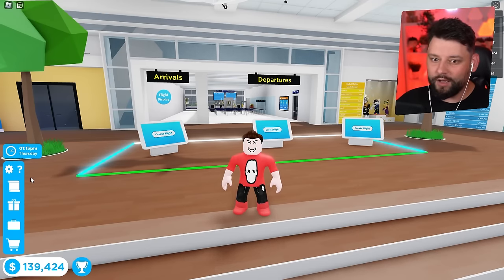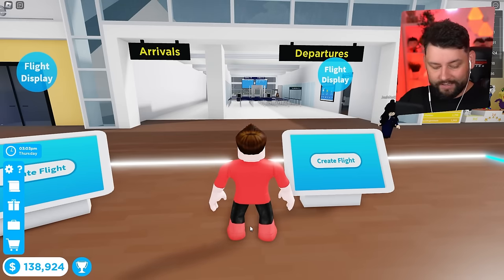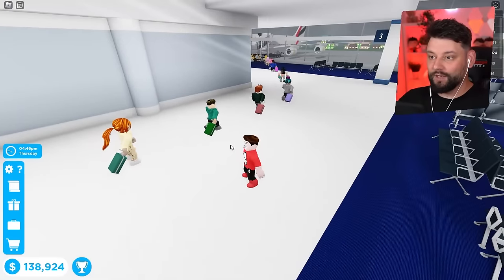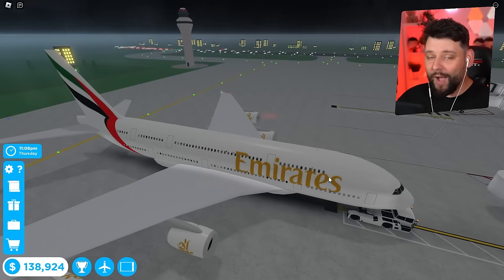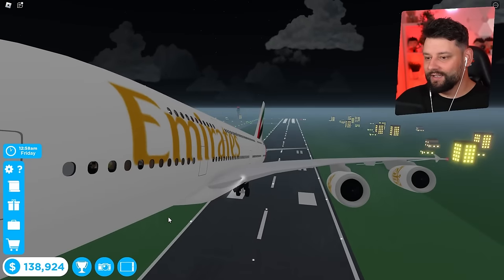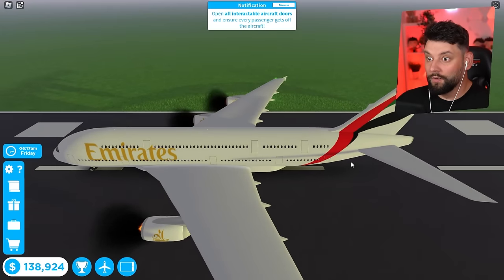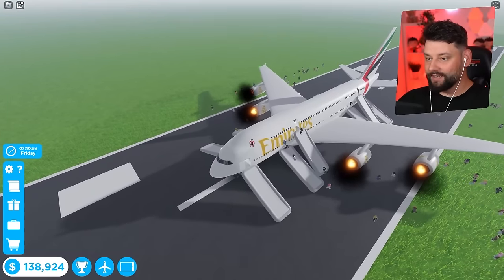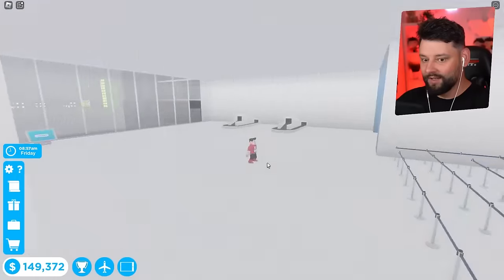New MULTIPLE DOOR CRASH LANDING In Cabin Crew Simulator (Roblox)